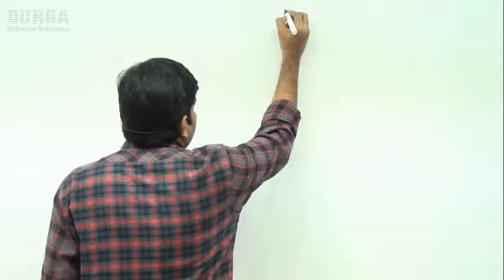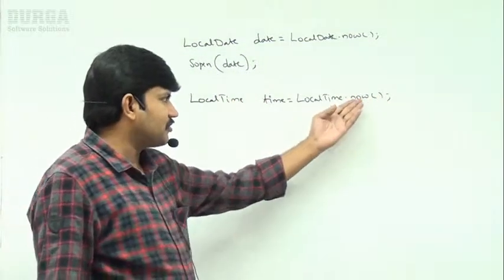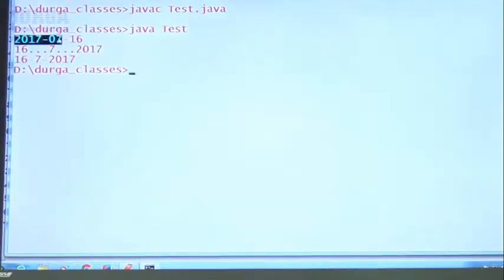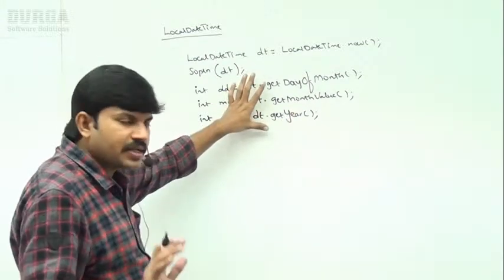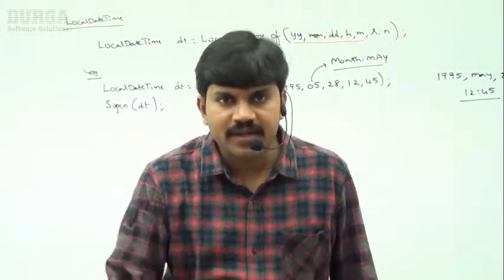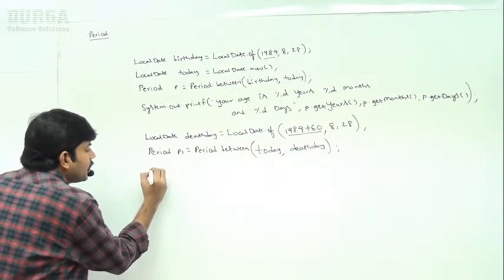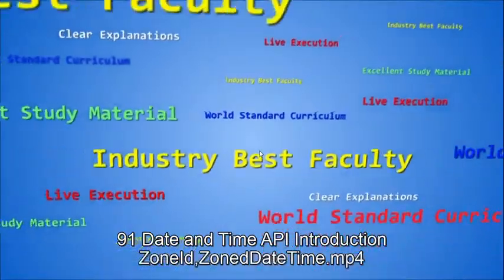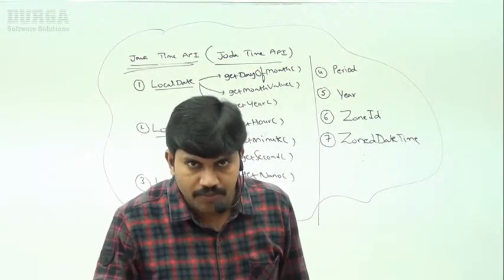Java New Features From Java 8 to 14 by Durga sir & Nagoor Babu sir